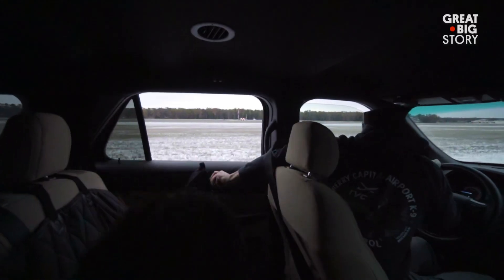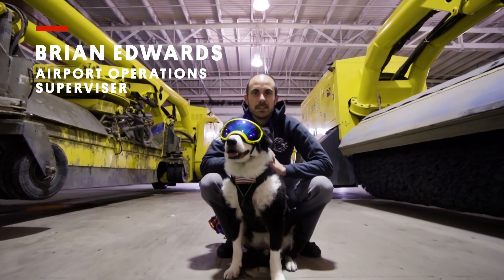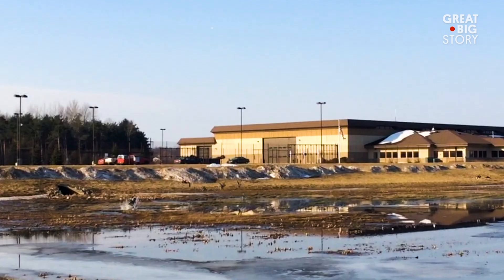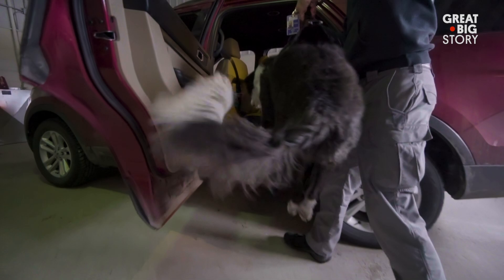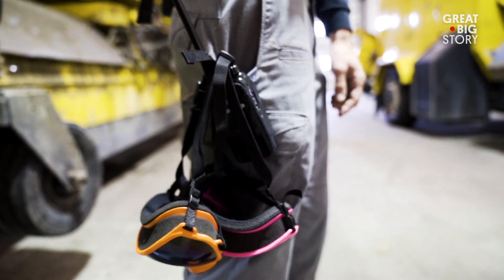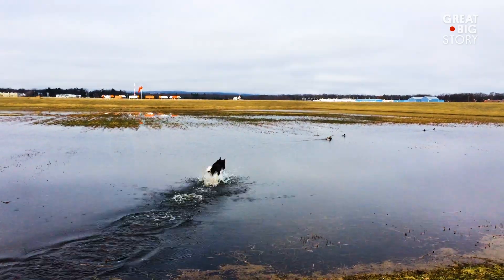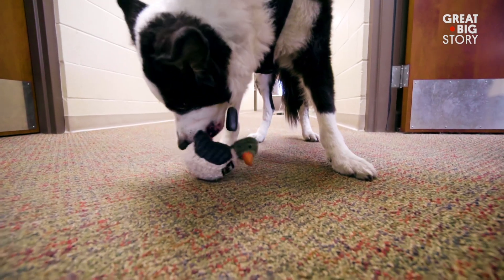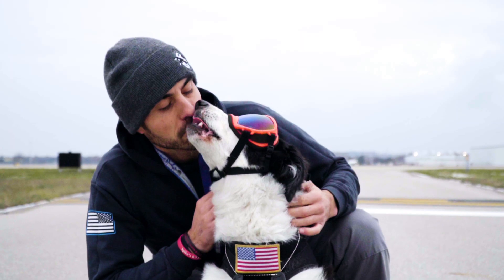Meet the Dog Protecting Planes From Bird Strikes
Faster than a speeding bullet, more powerful than a locomotive, cooler than a cucumber in a bowl of hot sauce, it’s Piper the Aviation Bird Dog, ready for duty. Alongside his handler Brian Edwards, the dynamic duo protects the planes at Cherry Capital Airport from bird strikes. Birds can pose a huge threat to flight safety, but when they see Piper on his way, geese, ducks and gulls flee the runways.  It’s an important job, but not one without its share of fun.